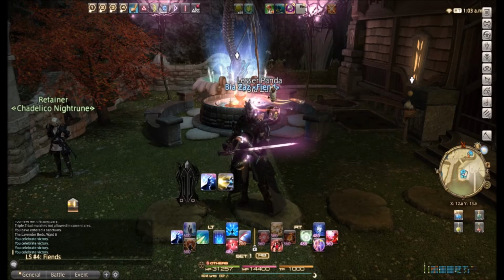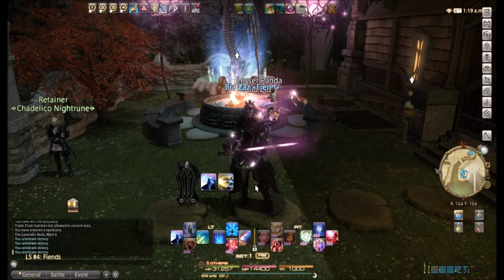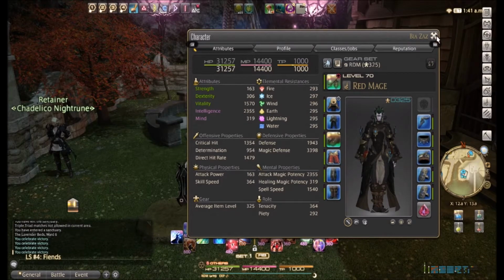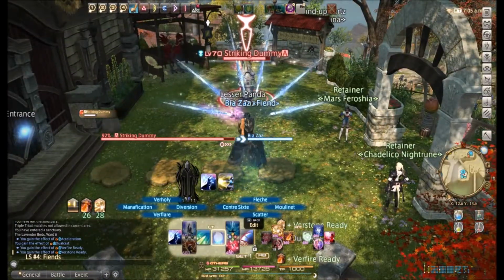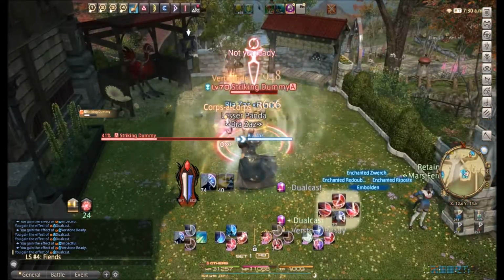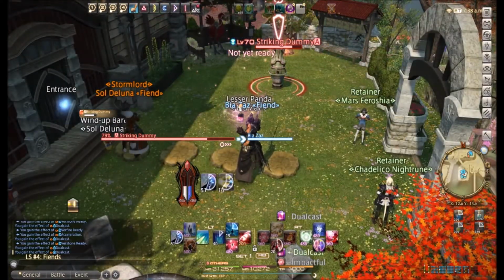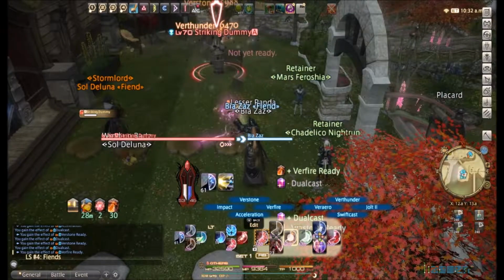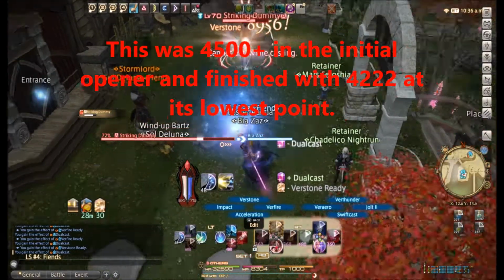FFXIV 4.06 Rdm Rotation with discussion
Hey guys. As the video states, I wanted to give you a jumping off point to begin putting out savage tier dps on redmage. RDM is not my main, but I thought I could give a nice consolidated video to get people started.

Base stats atm:
Crit = 1354
Det = 954
Direct Hit = 1479
Spell Speed = 1540
Int = 2355
If you are around these stats and can't beat the savage 1.0-3.0 dummies then you know its time to buckle down on your rotation. Just smooth it out a bit.

The rotation / opener:
Diversion - Acceleration - verthunder - veraero - Fledche -
Contre Sixte - Corps-a-corps - displacement - (from here balance both black and white mana between 40-50 using w/e proc you get) - manafication - (int pot optional) - corps-a-corps - riposte - embolden - Zwerchhau - redoublement - displacement - verholy or verflare depending on which mana stack is lower - fleche - acceleration - start building mana stacks over again and repeat.

There are a few ways to tweak this rotation to "taste." Especially where to embolden or where to use your potion. Some people like to use impact whenever it is up even if they have one of verfire/verstone proc ready. One trick you can use when manafication comes around the second time, because it is usually off cool down when you have higher than 50 black and white mana already,  is to finish building mana to 80/80 then jump in with corps-a-corps - begin the melee combo - interrupt it with manafication putting it back to 80/80 - start the combo over again as normal.

Anyway hope you guys found this useful.